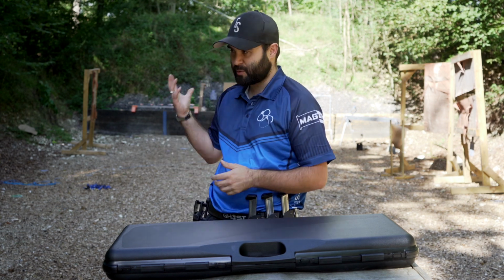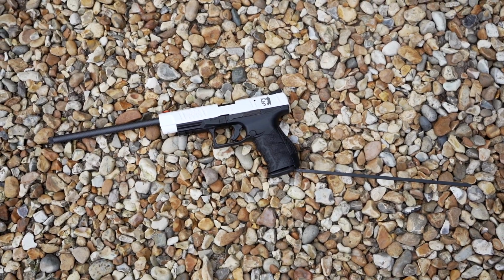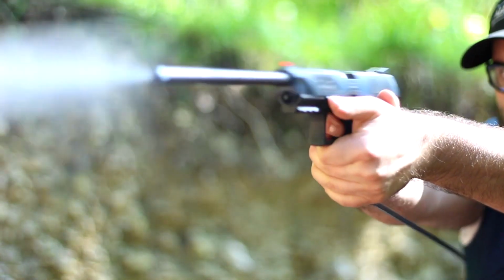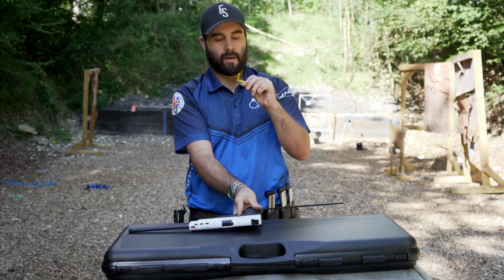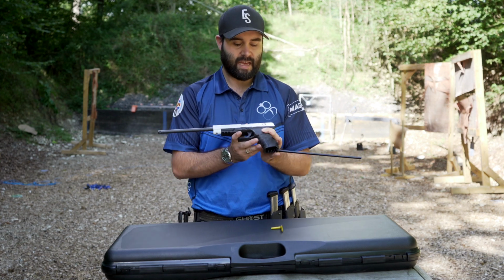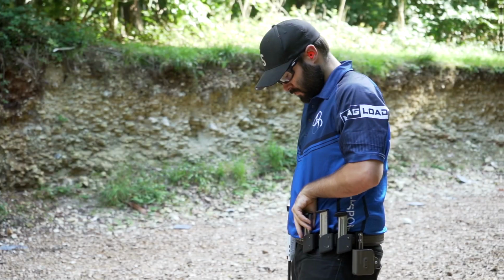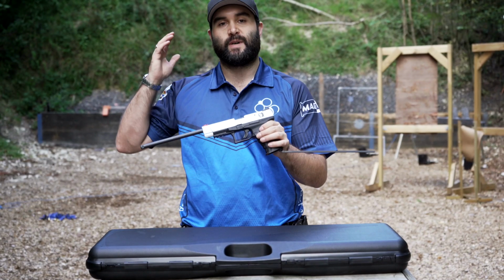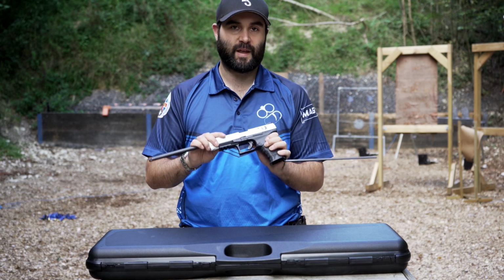English Shooting Edition Walther PPQ!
A special project from the Blue Fieldsports gunroom, an English Shooting edition Walther PPQ to celebrate our partnership and to demonstrate the custom options available!